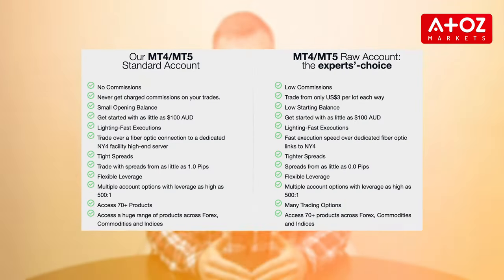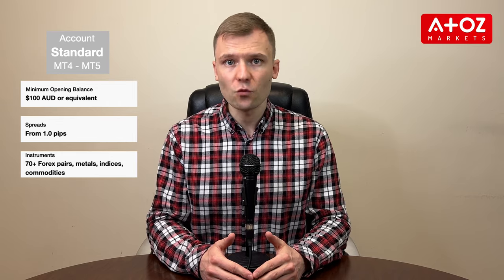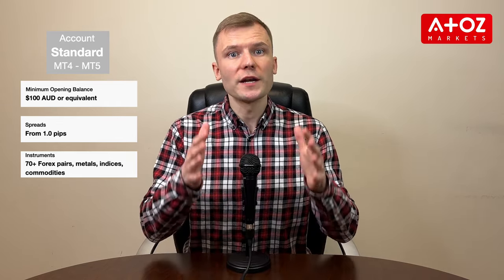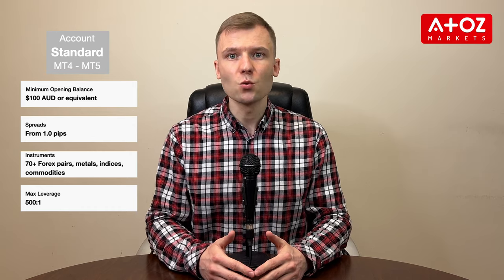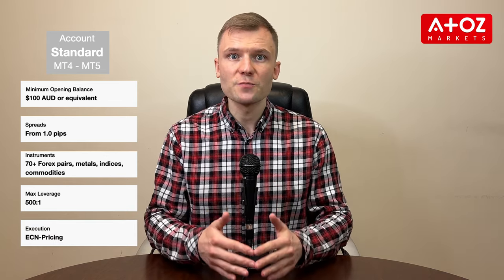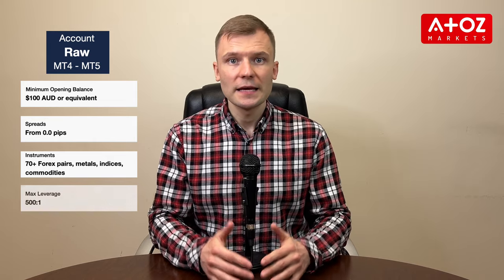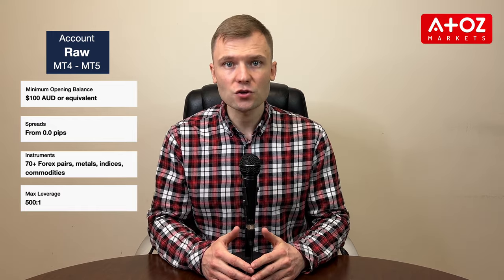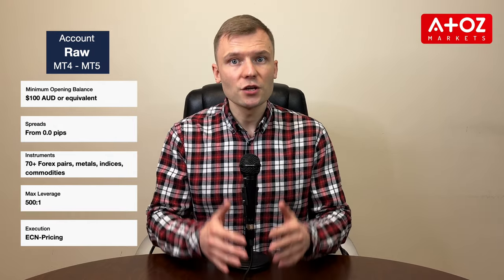Choosing the Right FP Markets Account: Standard vs Raw | Account Types Explained!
Welcome back, traders! In this video, we dive into the details of FP Markets' account offerings – the Standard Account and the Raw Account. Whether you're a seasoned trader or just starting, understanding the differences can make a significant impact on your trading strategy.

Standard Account: Starting with a minimum balance of AUD 100, this account provides spreads from 1.0 pips. Enjoy access to 70+ Forex pairs, metals, indices, and commodities with a maximum leverage of 500:1. No commissions per lot, flexibility with a minimum trade size of 0.01 Lot, and the convenience of using Expert Advisors (EAs) for automated trading.

Raw Account: Similar minimum balance, but with spreads starting from an impressive 0.0 pips. Leverage capped at 500:1, ECN pricing, and a USD 3 per side per lot commission. Ideal for traders seeking tight spreads and precise execution.

📊 Features Shared by Both Accounts:
- Mobile app for trading on the go.
- Support for Expert Advisors (EAs) for algorithmic trading.
- Virtual Private Server (VPS) service for uninterrupted trading.

Ready to take your trading to the next level? Open an account with FP Markets today! Visit their website to follow the step-by-step account opening process.

🚀Subscribe and Thumbs Up: If you found this breakdown helpful, give it a thumbs up, and subscribe to our channel for more insightful content on trading strategies, market insights, and platform reviews. Happy trading, and stay informed!